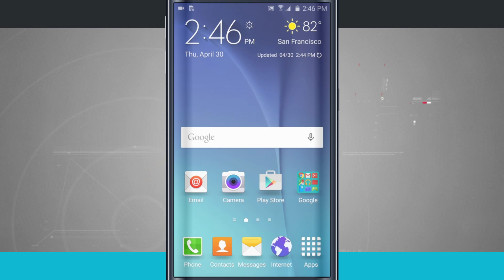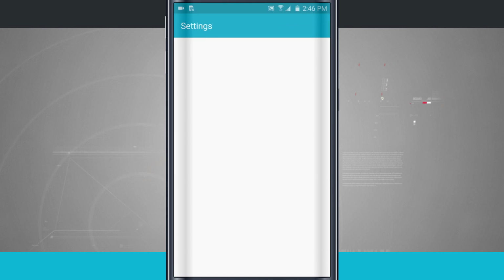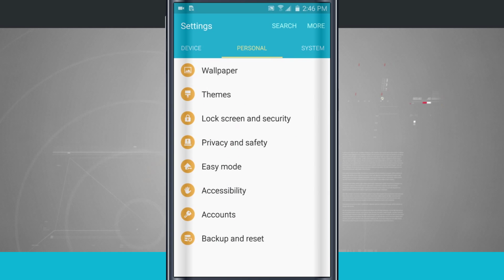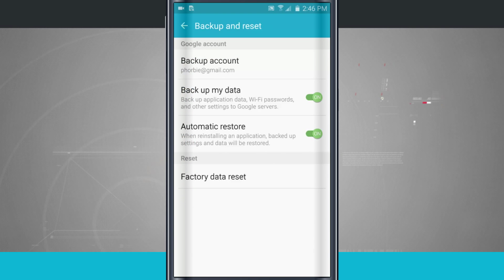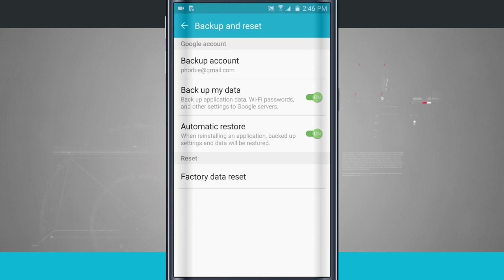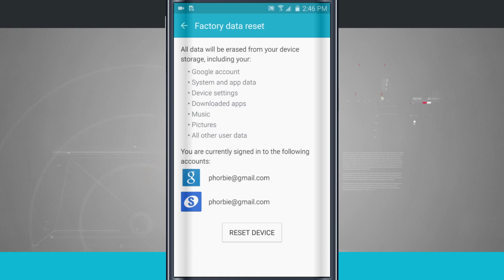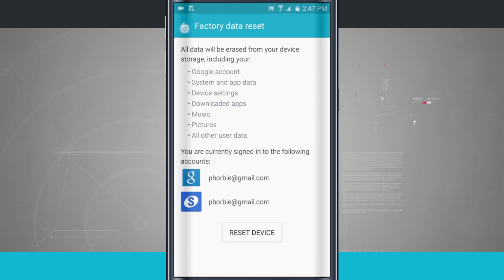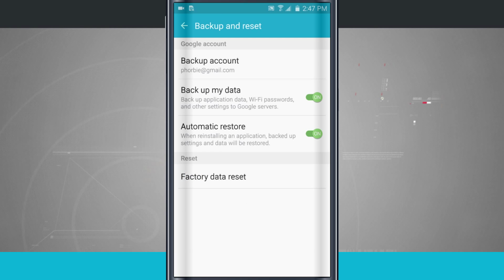How to Factory Reset Samsung Galaxy S6 Edge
Whether you’re selling or giving your device away when upgrading, or you just want to start fresh, here’s how to reset your Samsung Galaxy S6 Edge to factory settings.